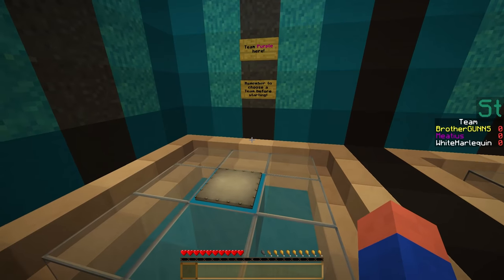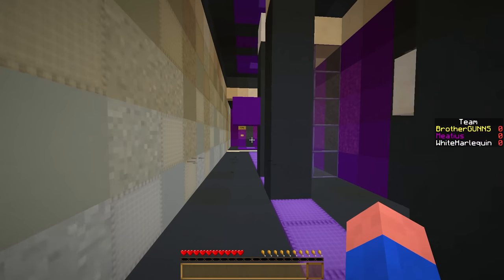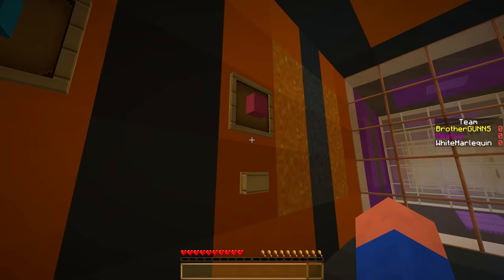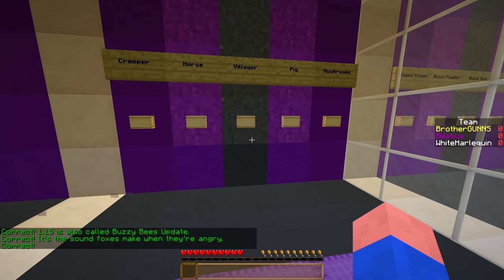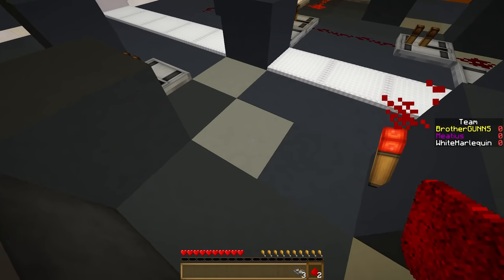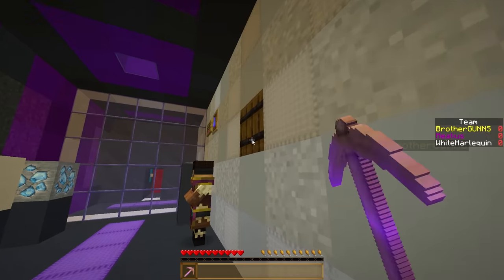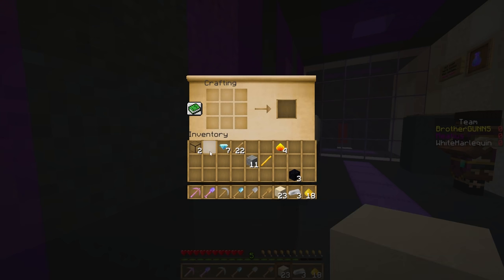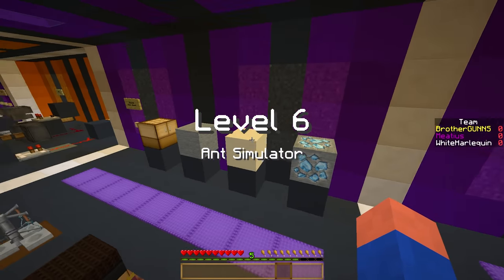Purpura and Flavo Minecraft Puzzle (1 of 3)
Watch Meaty and GUNNS from YouAlwaysWin (YAW) play a unique Minecraft Puzzle map. Purpura and Flavo is a puzzle map designed specifically for two players.